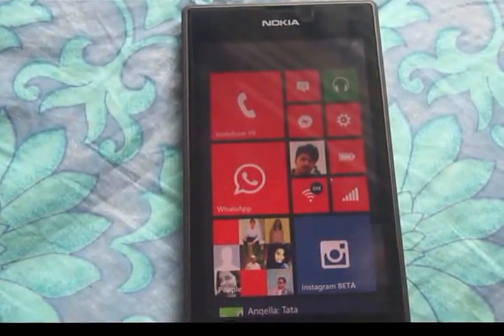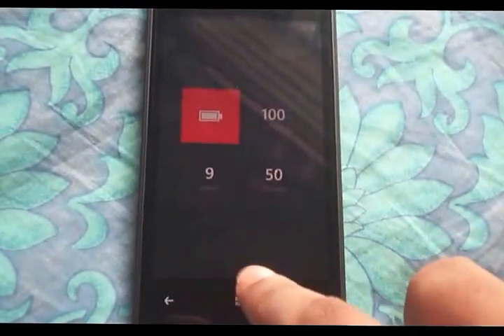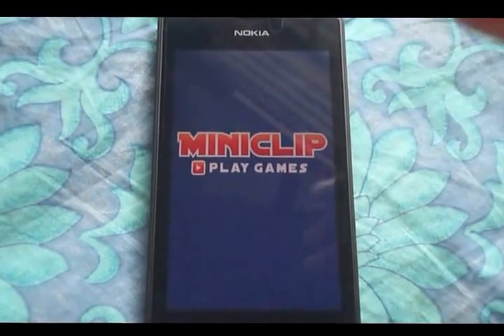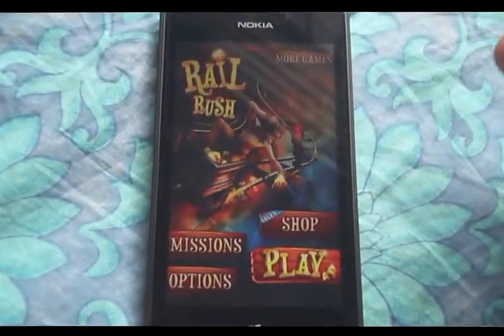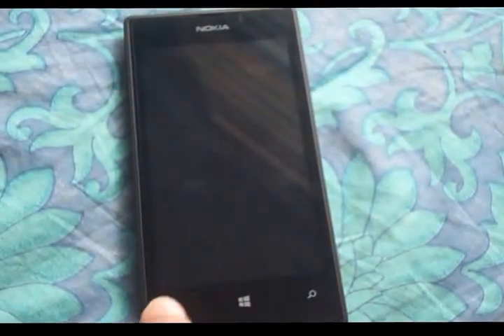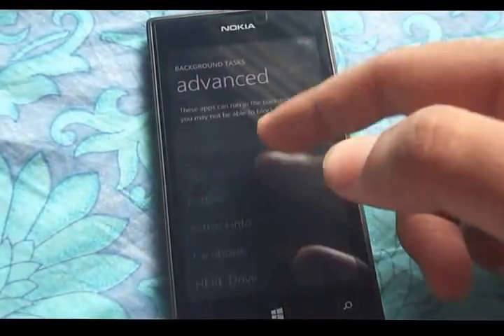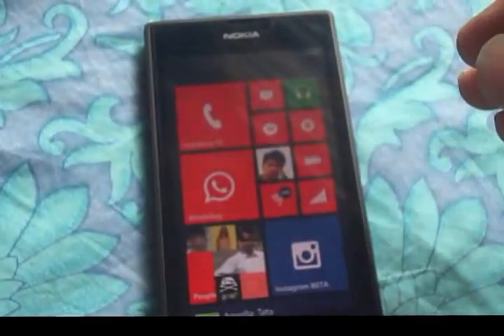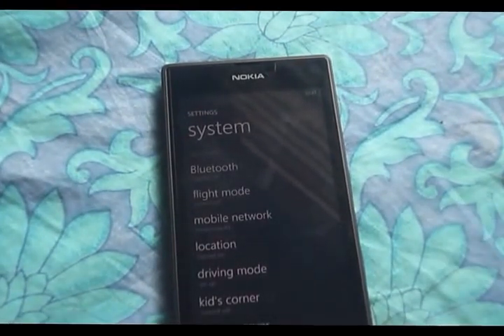Nokia Lumia 525 : Performance Review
Nokia Lumia 525 performance review and how it fares after two days of general usage.